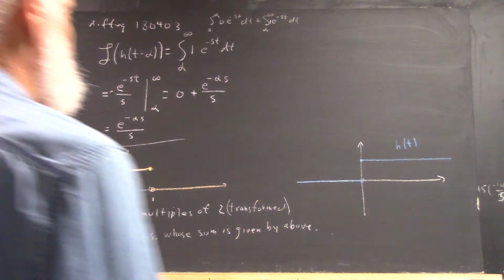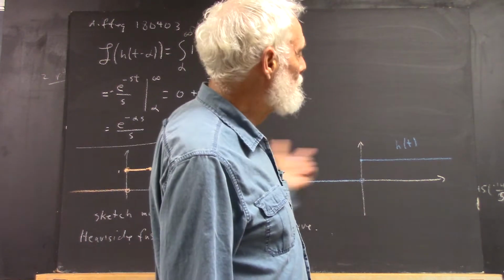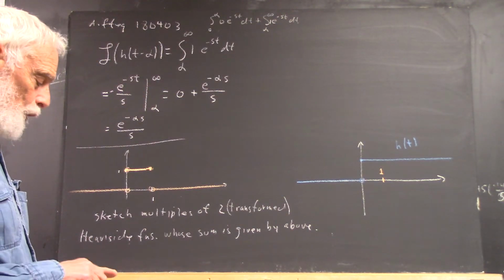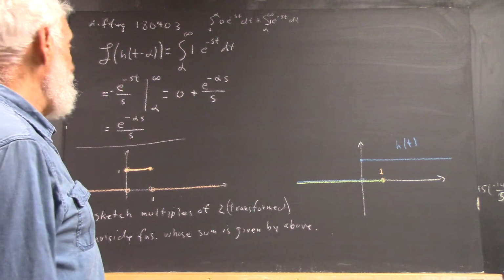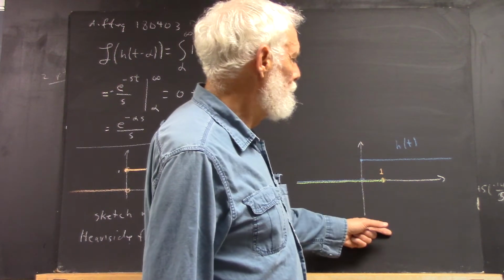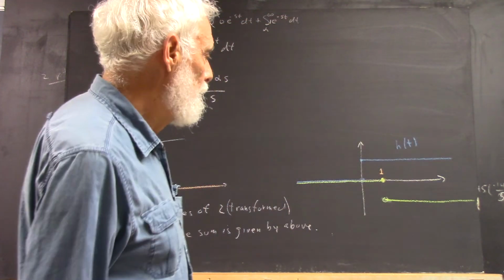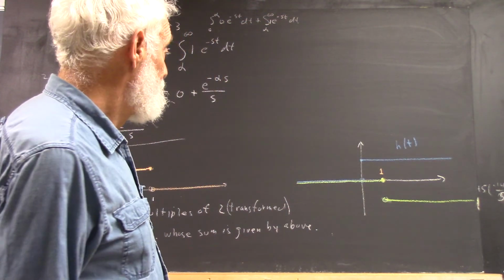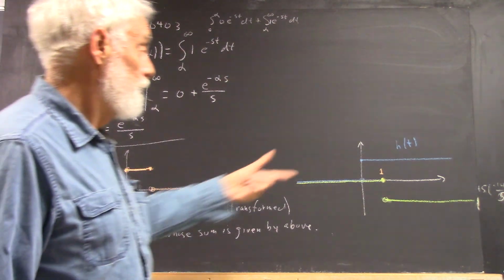dagdiff 2030 constructing sum of two transformend Heaviside functions such that sum is nonzero only